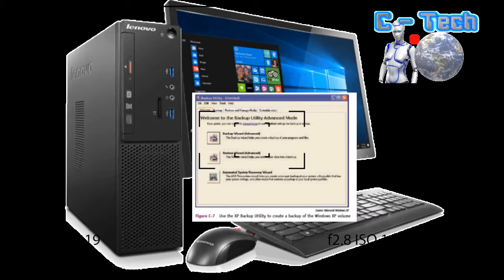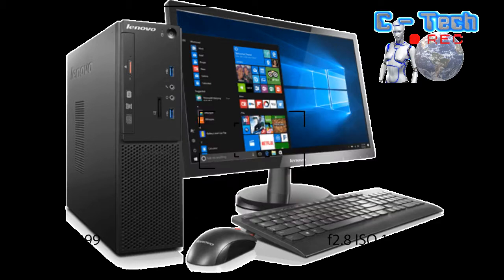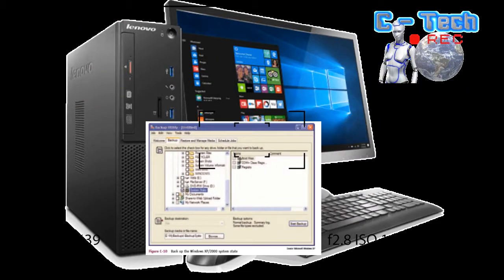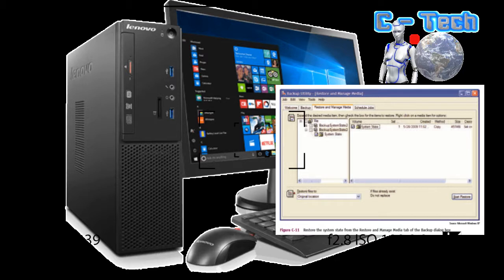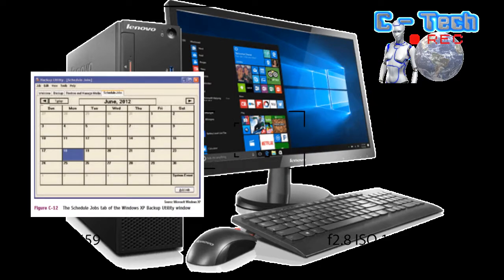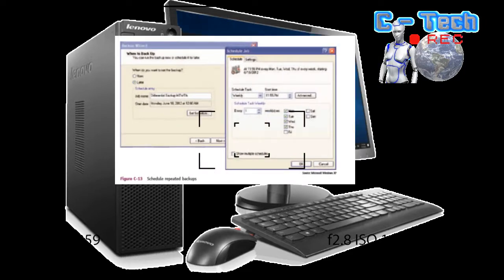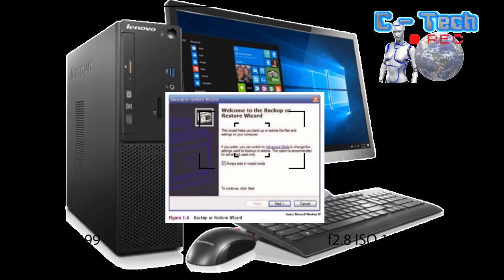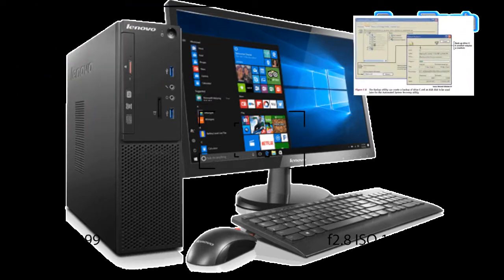C - TECH#29 MAINTAINING WINDOWS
in this video, C - TECH#29 MAINTAINING WINDOWS

CHAPTER 10: MAINTAINING WINDOWS
Following are differences in Windows 7 and Windows XP that are associated with the content covered in Chapter 10.
CREATE AND USE BACKUPS IN WINDOWS XP Backup procedures in Windows XP vary signiﬁcantly from those in Windows 7. In this part of the appendix, we look at how to back up the entire Windows volume, Windows system ﬁles, and user data.